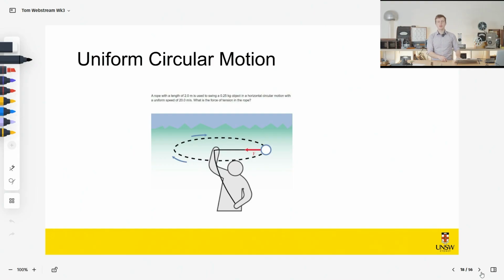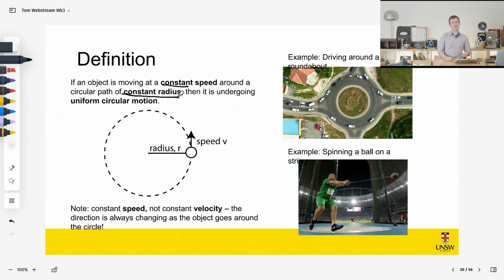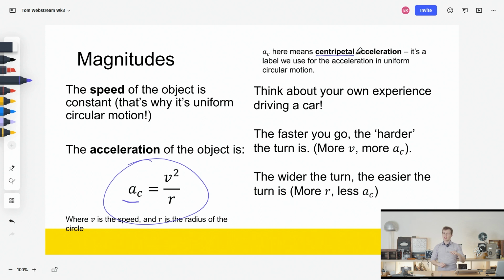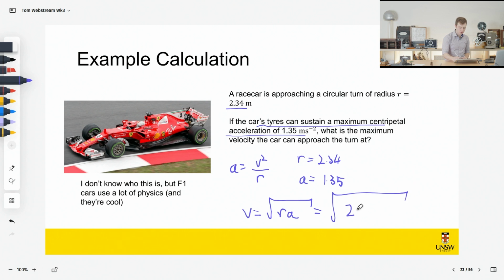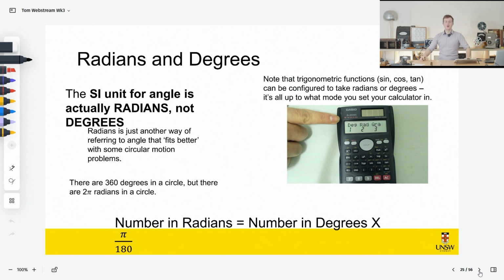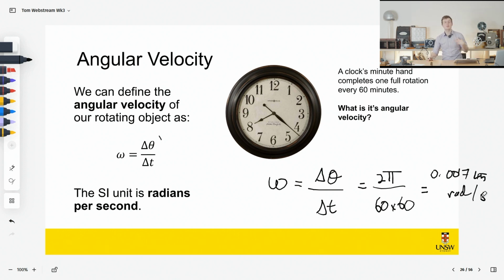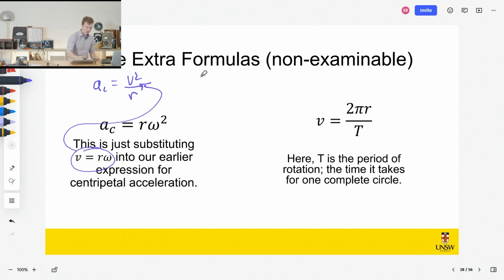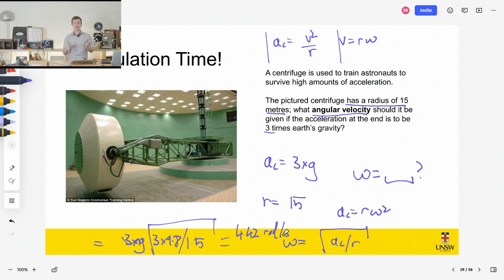W3 04 UCM Kinematics 1